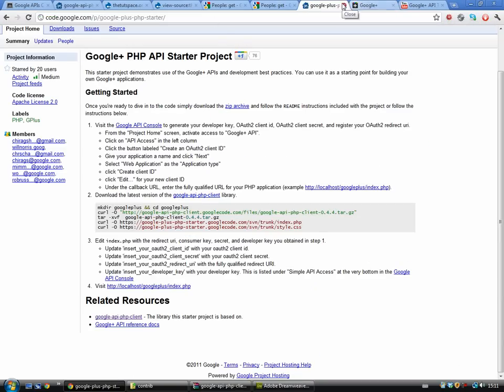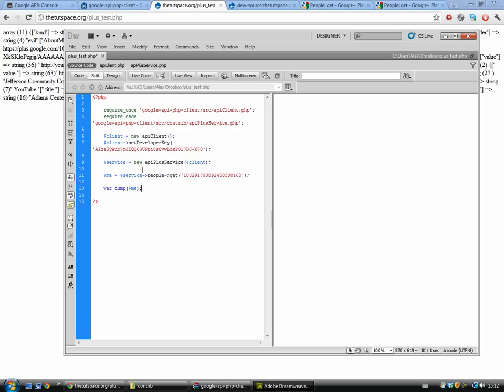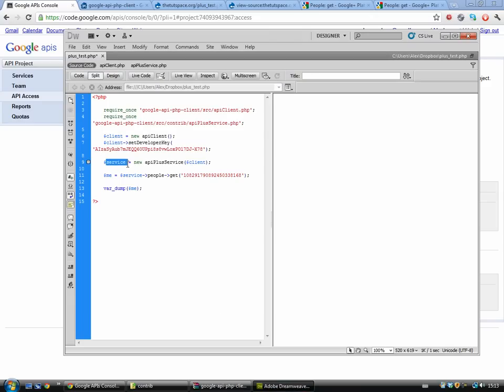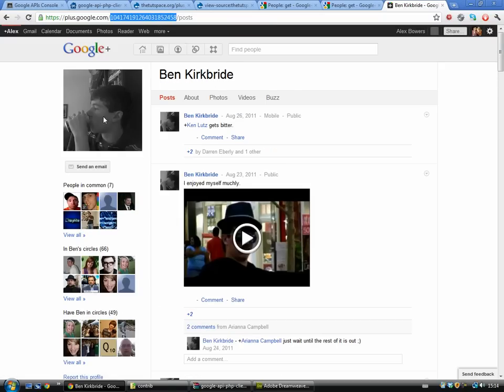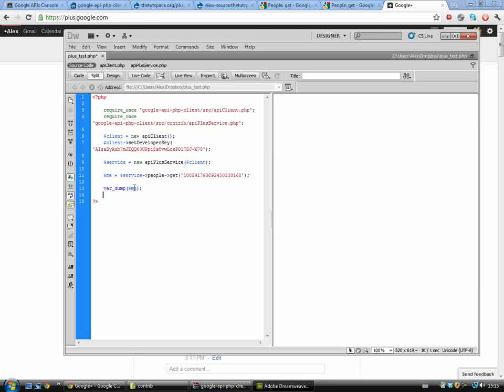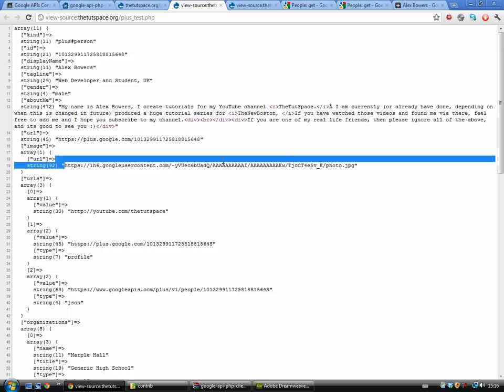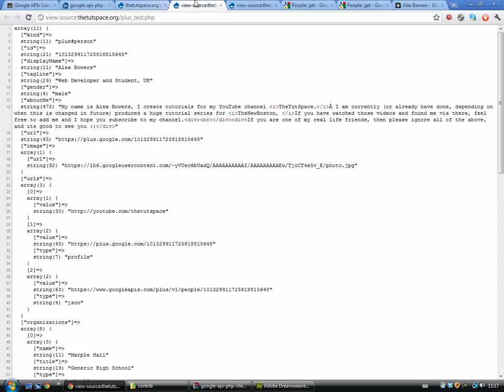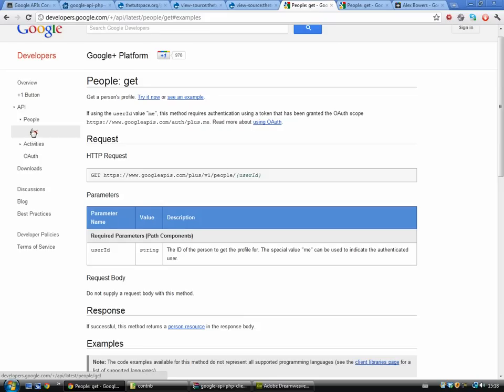Google+ API Tutorial - Using the Person class [4]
This tutorial covers using the API that Google+ provides to fetch details from a users Profile.